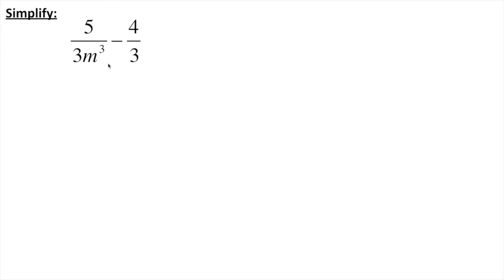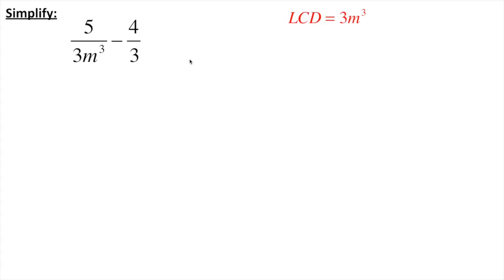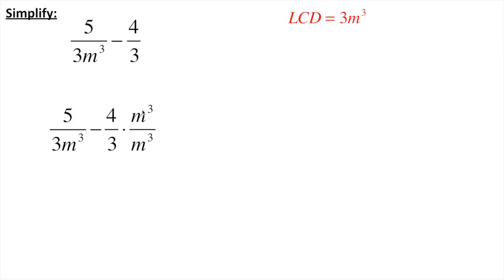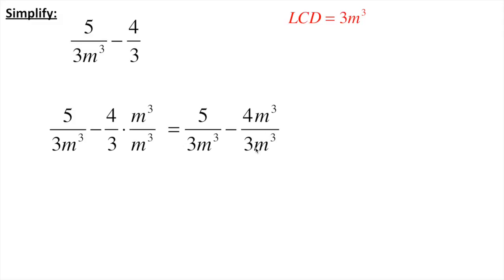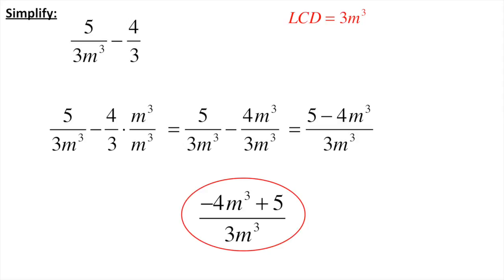Adding and Subtracting rational expressions 3